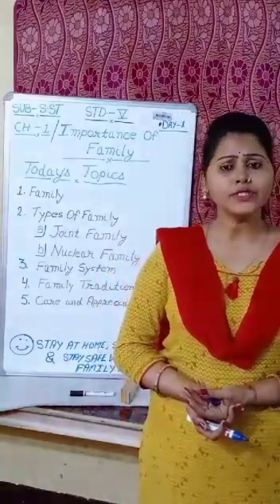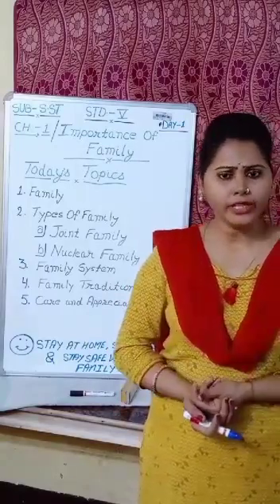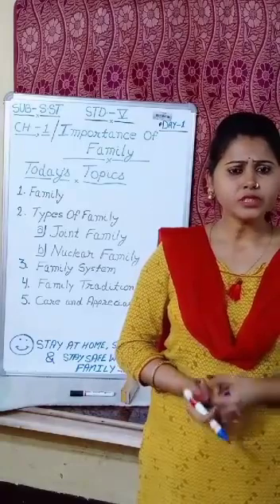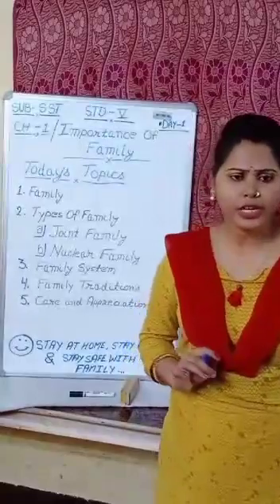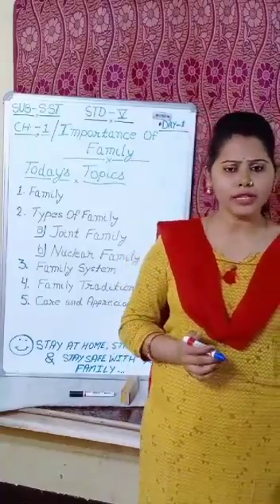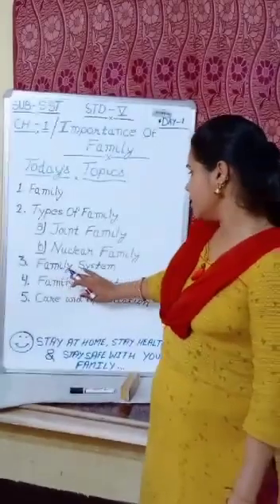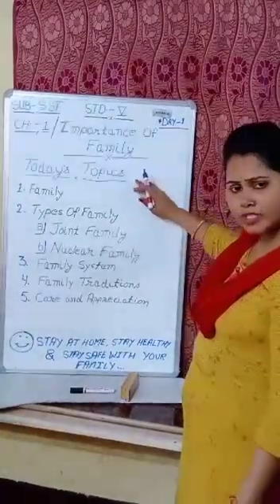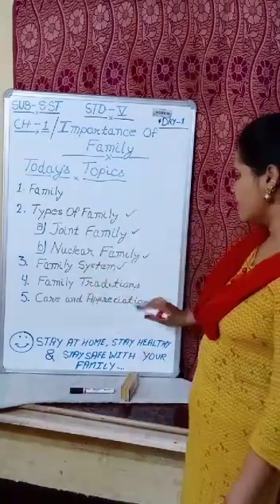Lalita@DAV4BokaroSStStd5ImportanceOfFamily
LalitaS.St@Part1(Std. 5-Ch-1)

Lecture : Std. 5, Subject-S.St, Lesson 1_Importance of Family
Topic-Family, Types of Family, Family System, Family Traditions, Care and Appreciation
Presented by: Ms. Lalita(Teacher-DAV Public School, Sec-IV, B.S.City)

Greetings to all our viewers!

Everyone knows it's really hard time for all of us amidst COVID-19 outbreak and we all have to STAY HOME-STAY SAFE . We, the family of DAV Public School, Sec-IV, Bokaro are committed for the studies of our students. Students are missing their school but we ensure they don't miss their studies. We are conscientious of the requirements of the society and as always, have a positive response to meet any of the challenges.To keep the children gainfully employed and to be in touch with their studies, we have transited to online learning classes. All of us have to gear up to the new challenge and brace up for the online teaching and learning.

Parents are requested to guide their ward accordingly. Their co-operation and initiative matters a lot in making our mission a real SUCCESS!!!

Regards, DAV Family(Sec-IV, Bokaro Steel City)